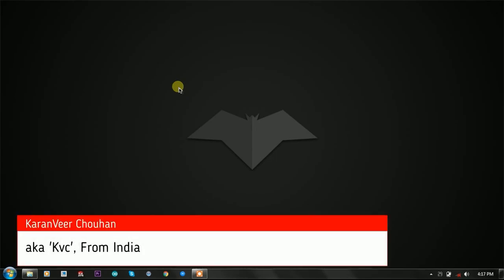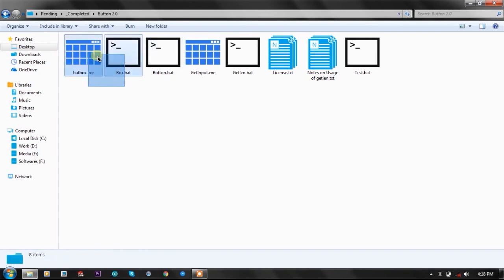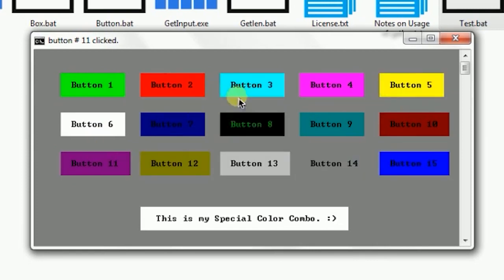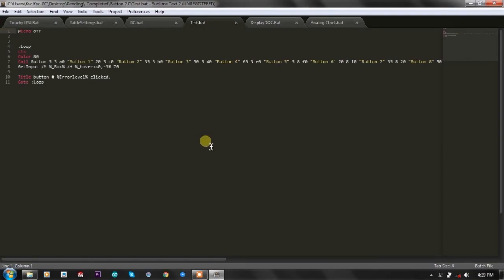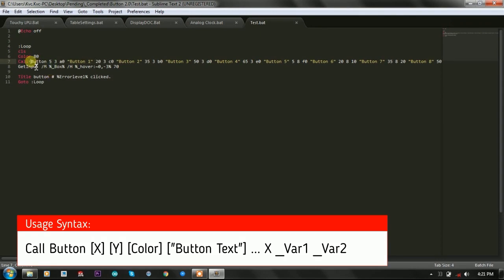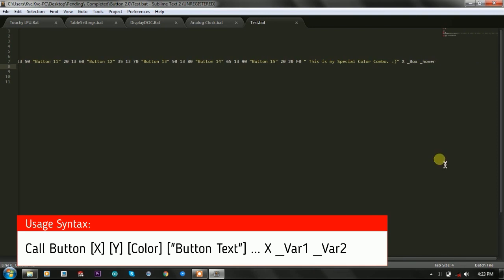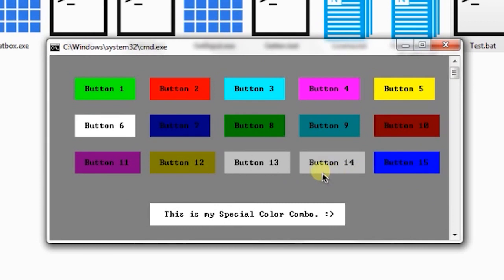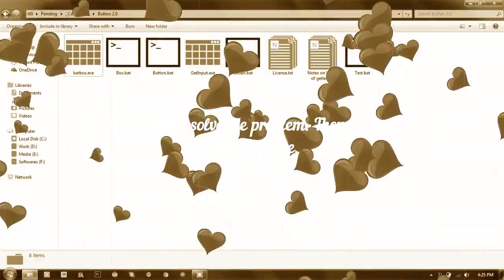Create `Advance Clickable Buttons` on CMD + Mouse Hover - Button Function 2.0 | TheBATeam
Create advance Buttons on CMD easily in a minimum 1 line of Code. Takes parameters for multiple buttons in a single line.